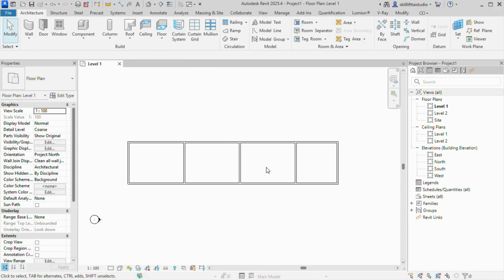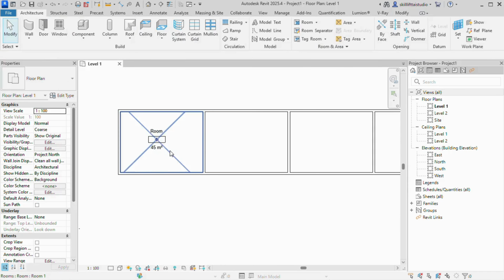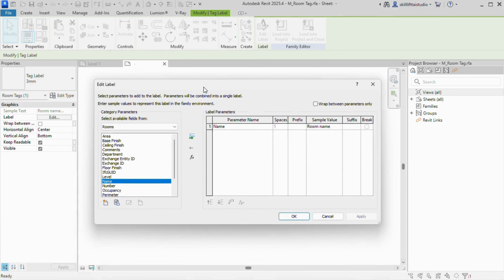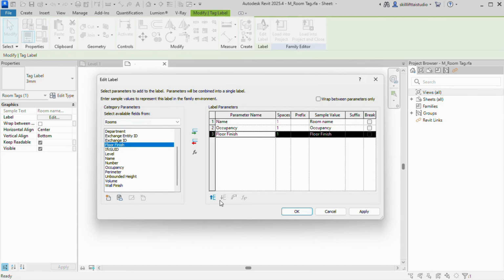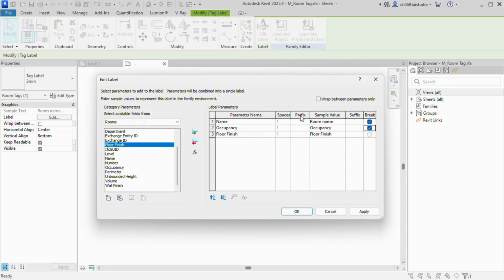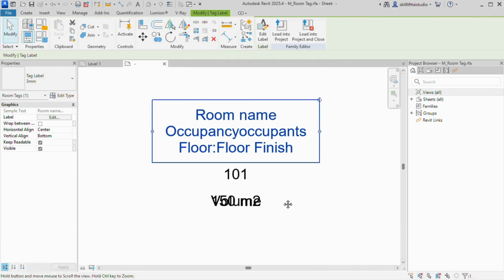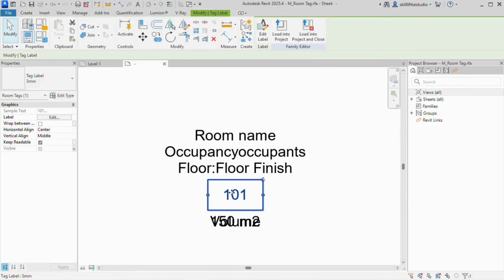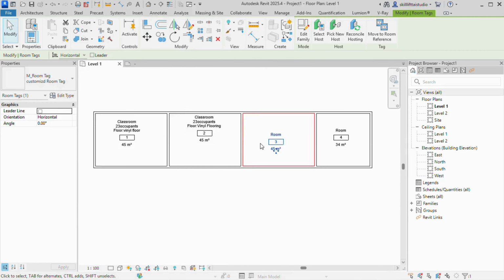Revit Experts Reveal the SECRET to Adding Parameters to Room Tags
In today’s quick and practical tutorial, we’ll dive into how you can add custom parameters to Room Tags in Revit Architecture. Whether you're a beginner or a professional working on large architectural projects, this skill is essential for customizing your documentation and making your tags smarter and more informative.
🎯 What You’ll Learn Today:

How to open and edit Room Tag families
Updating room parameters in project environment
Making your room tags more intelligent and project-specific
Quick tips to ensure your tag updates dynamically